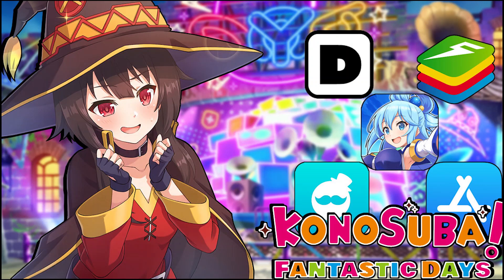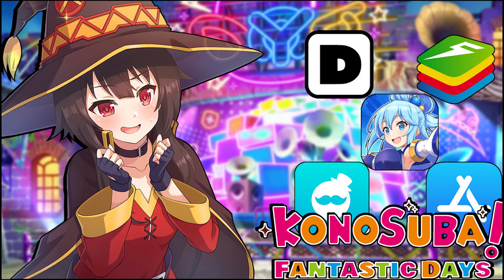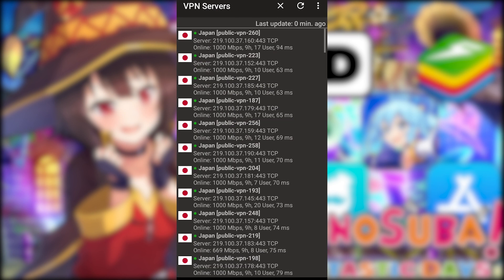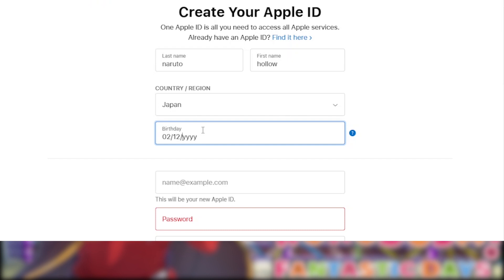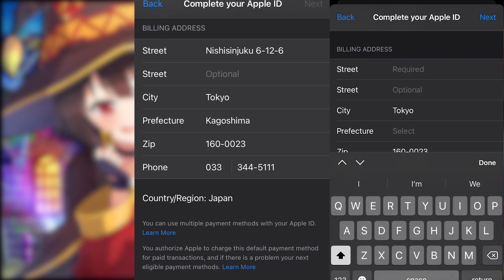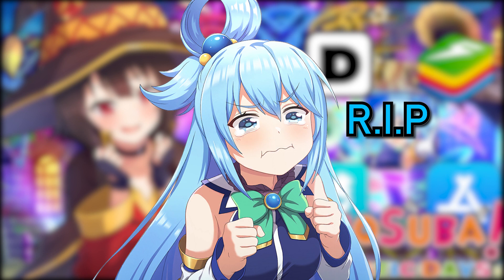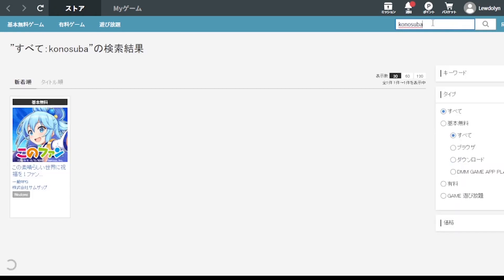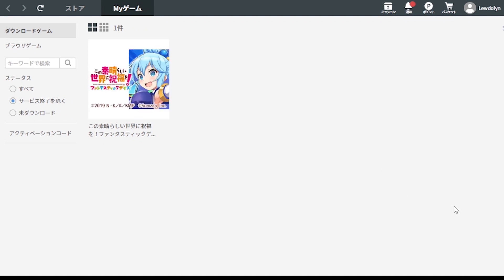How to Download Konosuba Fantastic Days [Jp] (Android/IOS/Pc)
Tutorial on how to download Konosuba Fantastic Days Jp on your device

If u have any questions let me know down in the comments and ill try my best to answer

00:00 Intro
00:34 Android and emulator
02:13 IOS
04:33 PC
06:36 Outro